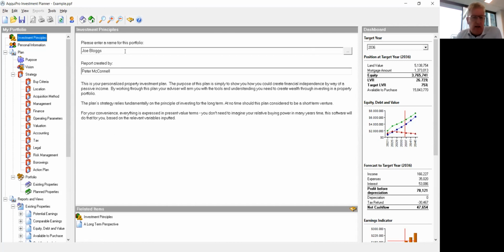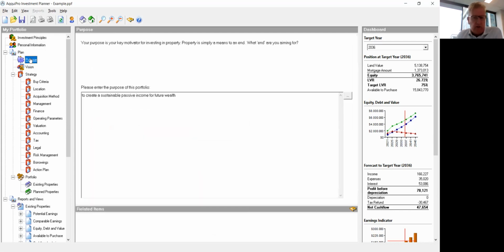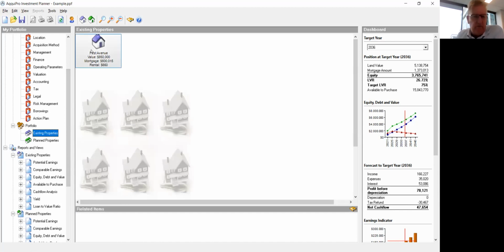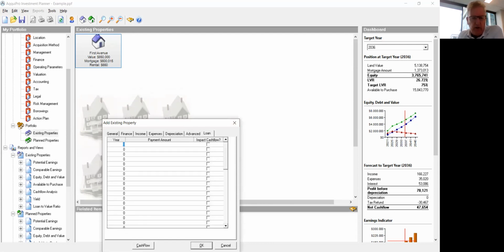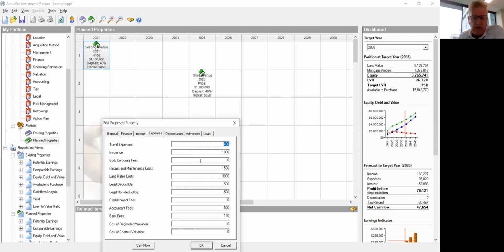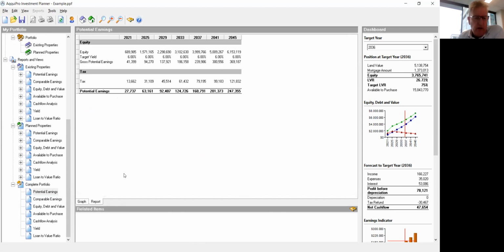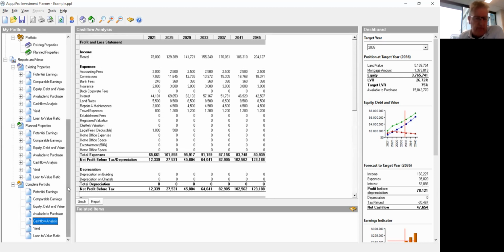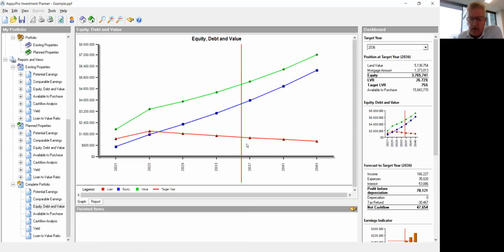Investment Planning Tool Summary